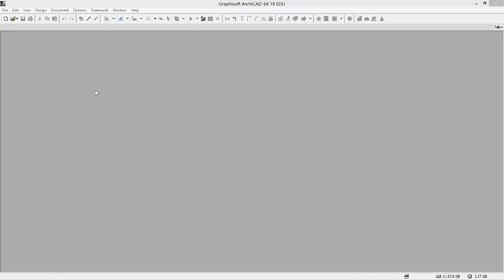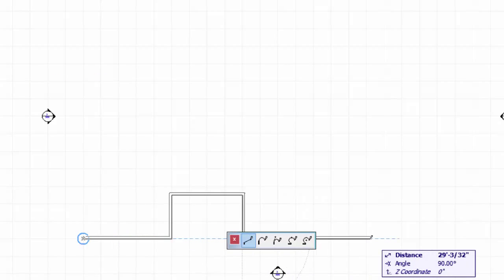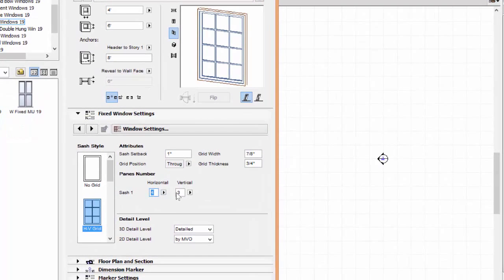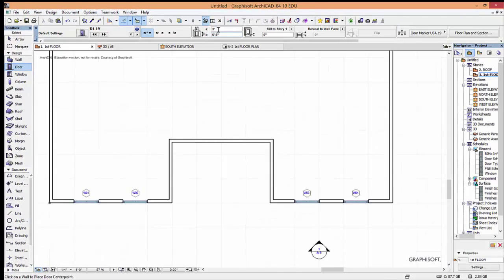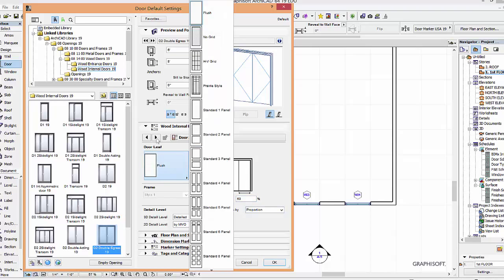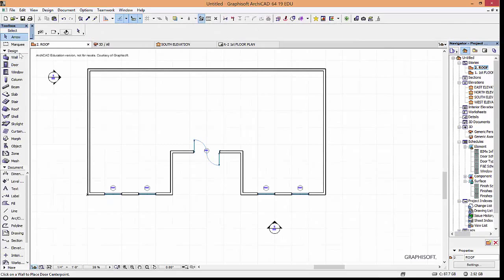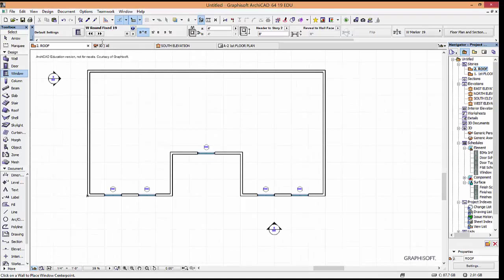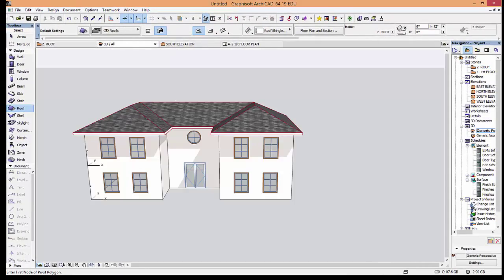2D Timed Exercise Using ArchiCAD Release 19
An Introduction to ArchiCAD Release 19 for Beginners.